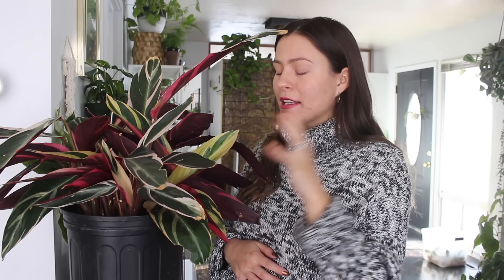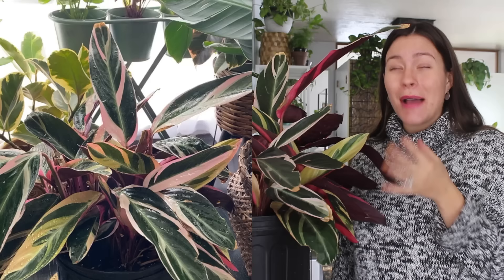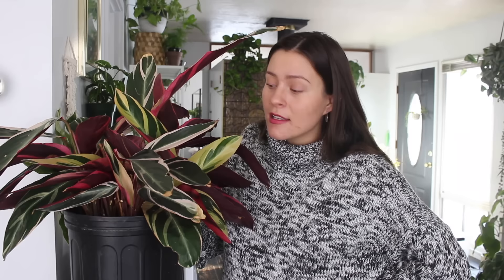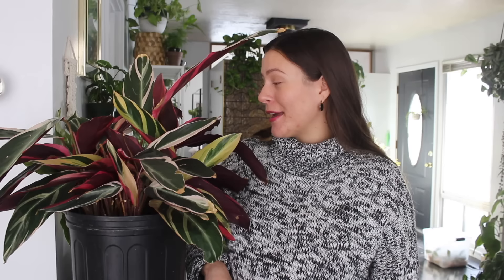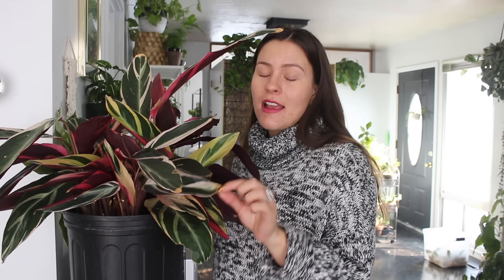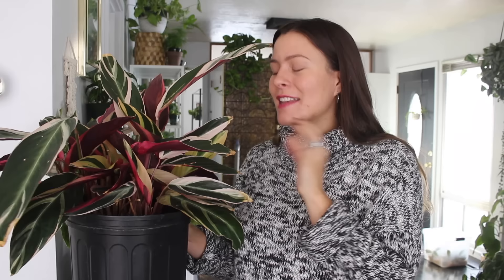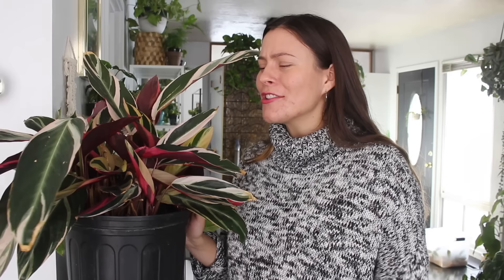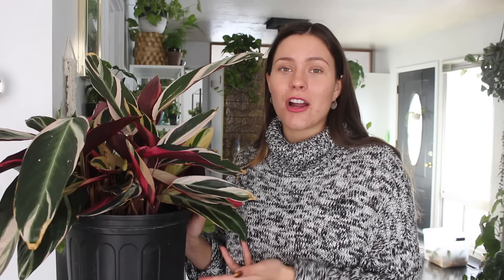Stromanthe Triostar Plant Care Tips & Tricks! | How To Keep Your Stromanthe Houseplants ALIVE!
Stromanthe Triostar Plant Care Tips & Tricks! | How To Keep Your Stromanthe Houseplants ALIVE! Stromanthe Indoor Plant Care! Prayer Plant Houseplant Care!

FERTILIZERS I RECOMMEND:
Alaska Fish Fertilizer
Worm Castings
Espoma Organic Plant Food

FAVORITE SOIL PRODUCTS:
Espoma Perlite 8qt $12.23
Black Gold Fine Orchid Bark Mix 8qt $12.23
Pumice 2.5qt $14.99
Sphagnum Moss 150 gram block $11.99

PLANT FOODS & FERTILIZER:
Fish Fertilizer 1qt $9.98

PEST CONTROL:
Mosquito Bits 8oz $11.51
Espoma Neem Oil $11.95

HUMIDITY:
Humidifier I Have & LOVE

FILMING EQUIPTMENT I USE:

PROPAGATION STATIONS:
Wall Hanging Test Tube Planter $15.99